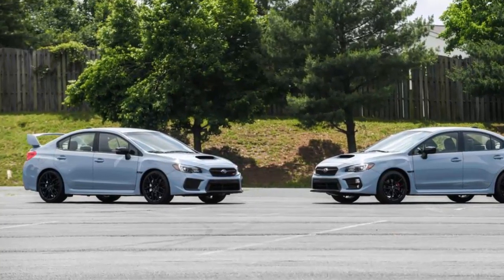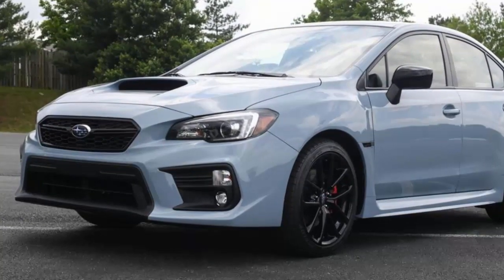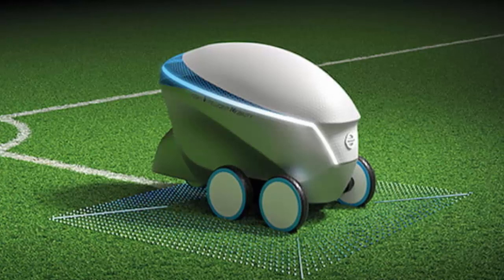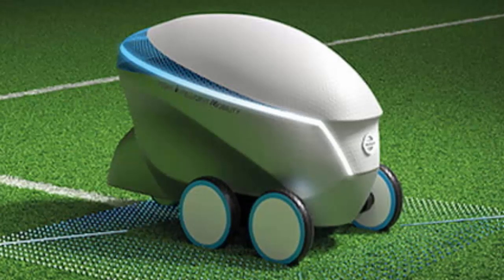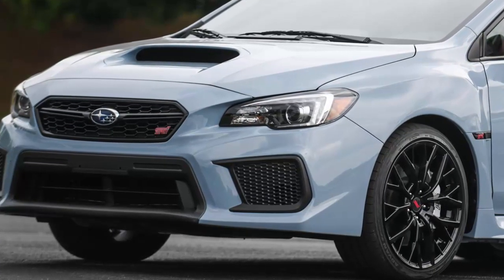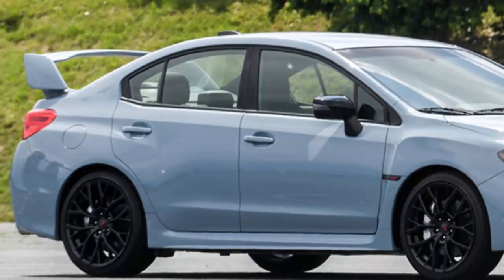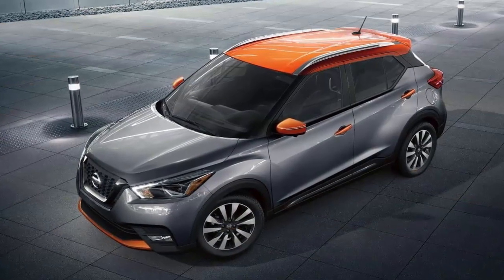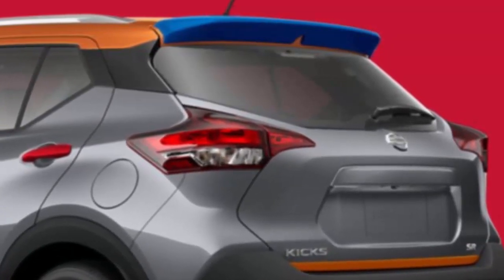2019 Subaru WRX, WRX STI Series Gray special edition revealed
Subaru told last month that it would roll out special-edition WRX and WRX STI models for the 2019 model years, and here they are.

Source: CNET